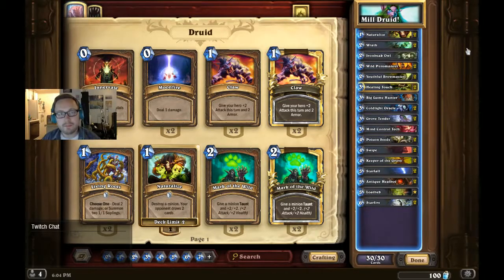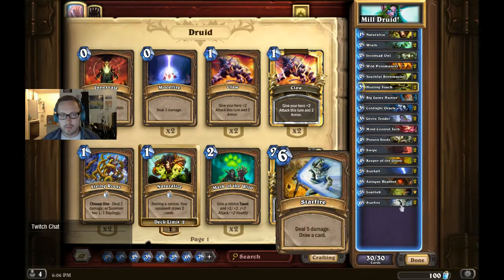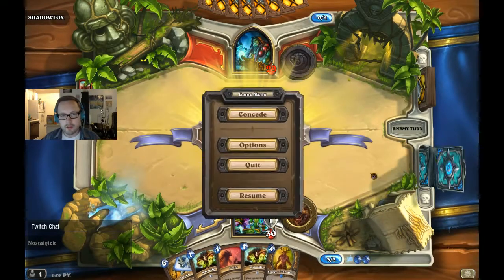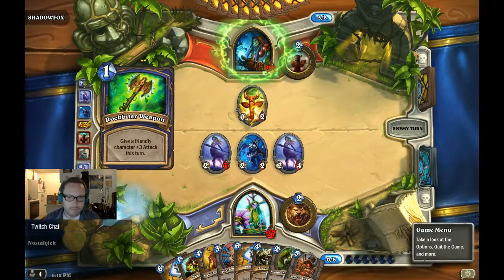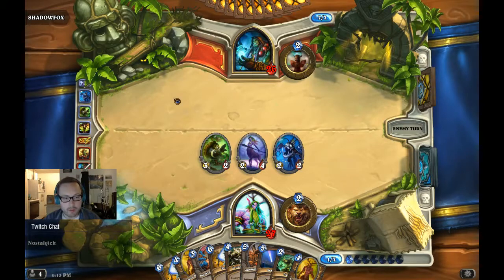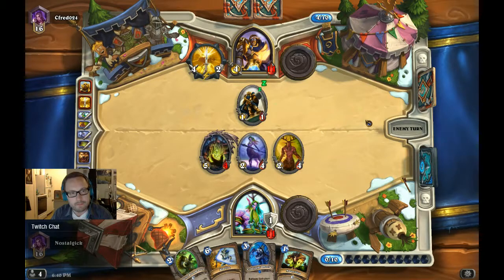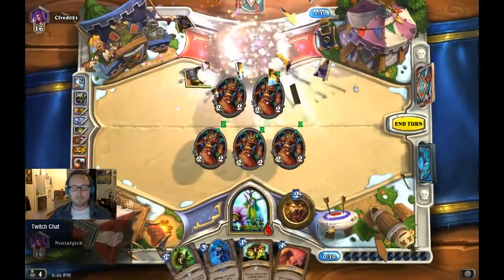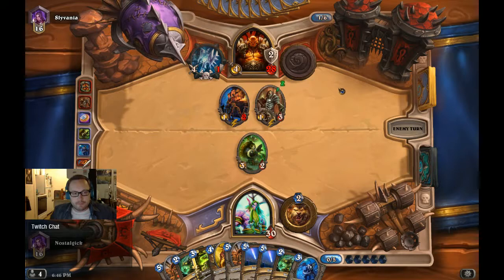HearthStone: Mill Druid Madness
When the tryhards have gone away, the casuals will come out to play. It's time for some wacky decks! And Mill Druid actually is not bad right now. Enjoy!